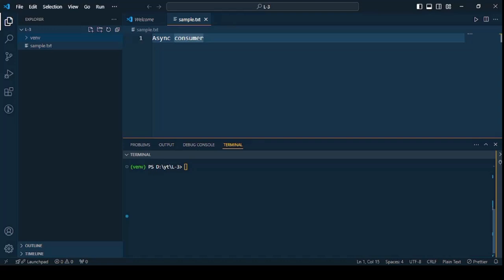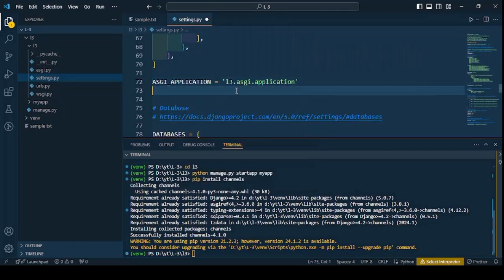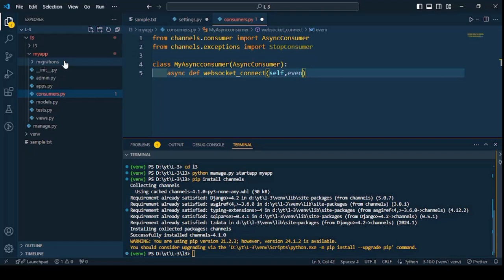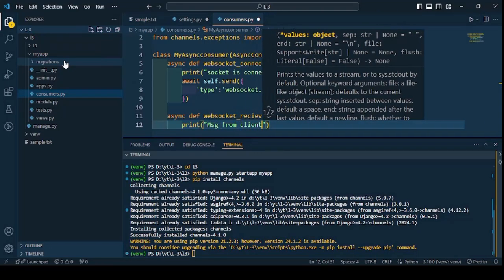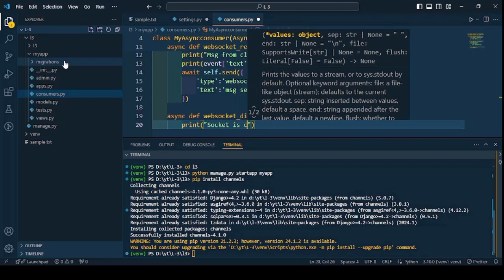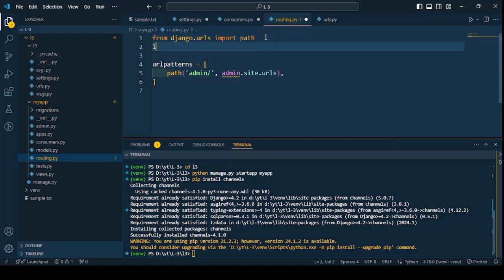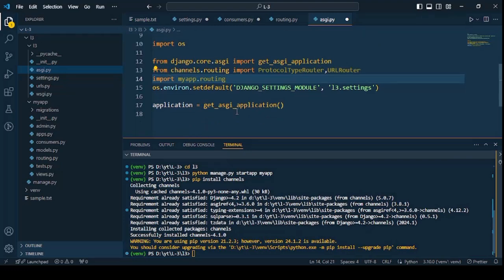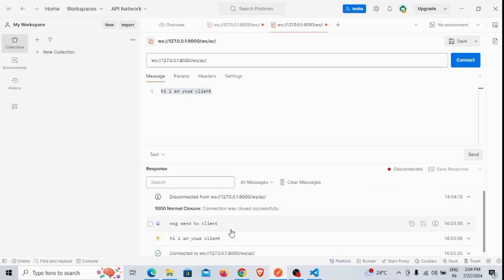ASyncConsumer in Django Channels | consumer project | await